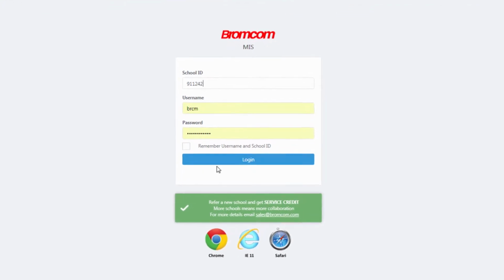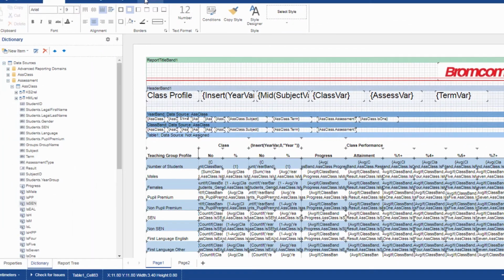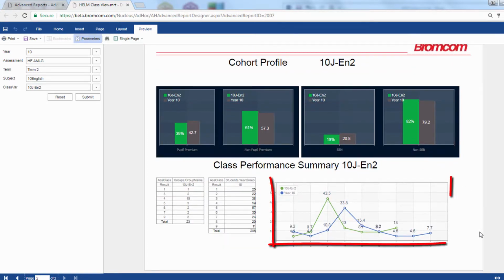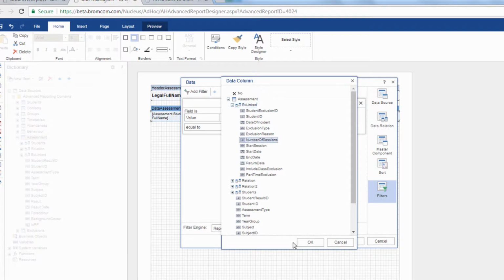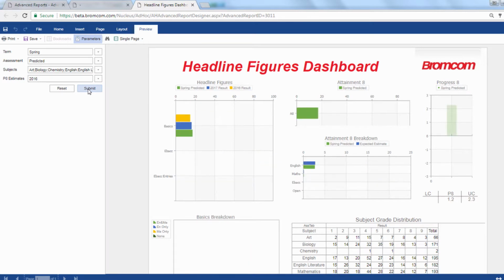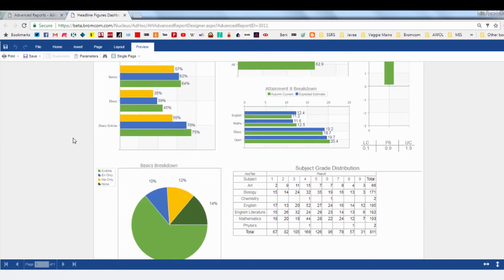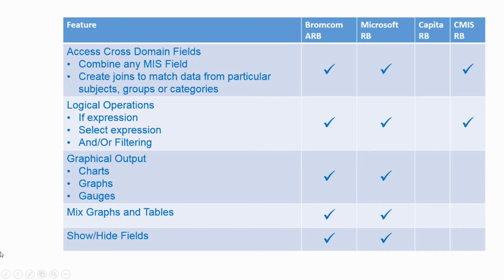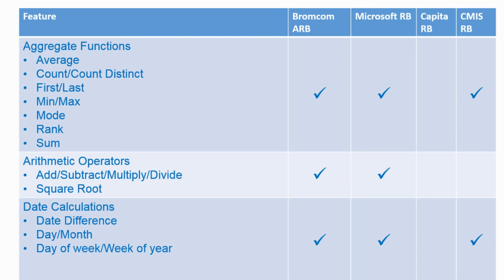ARB Video with Comparison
Bromcom's Advanced Report Builder